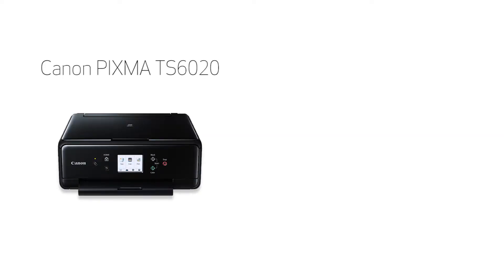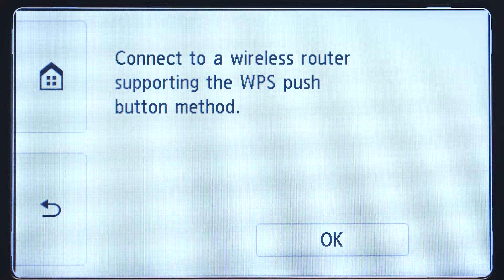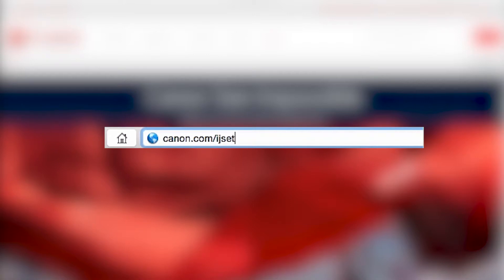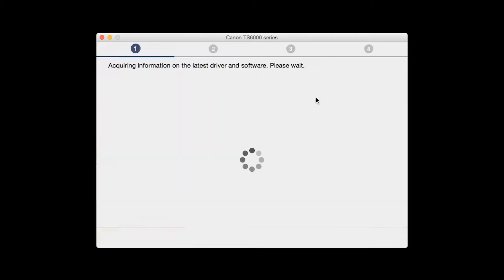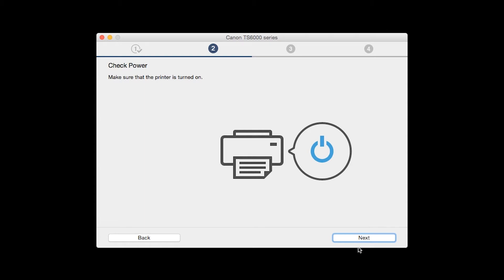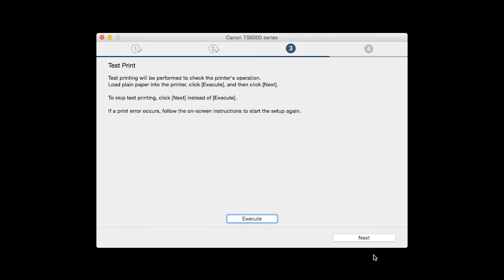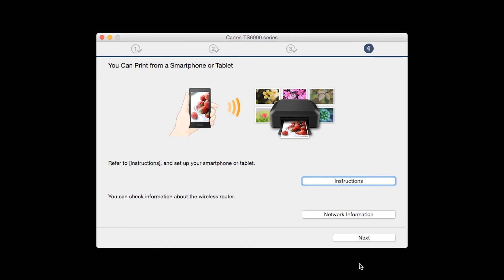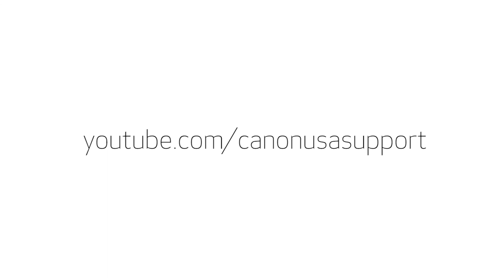Canon PIXMA TS6020 - WiFi Protected Setup with a Mac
Effortlessly set up your Canon PIXMA TS6020 printer to print on a wireless network using WiFi Protected Setup and a Mac. Visit the Canon website for more How-To Video tutorials.